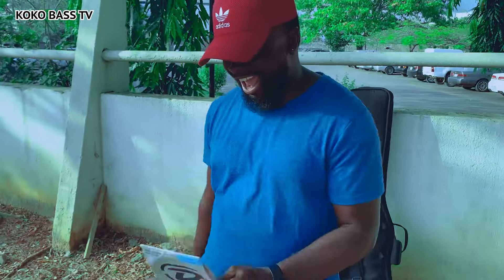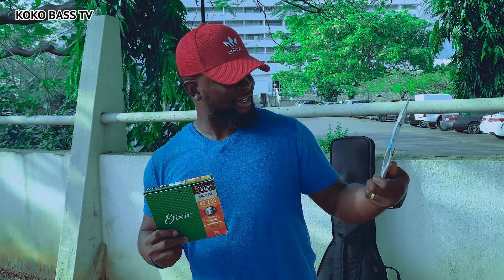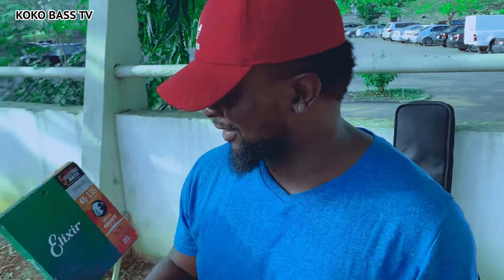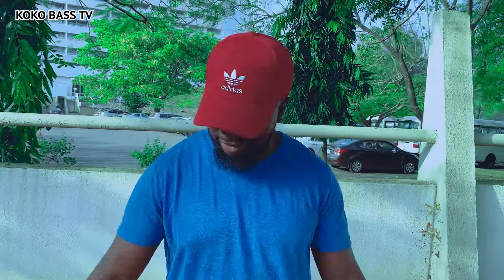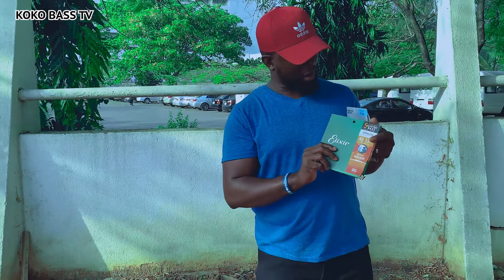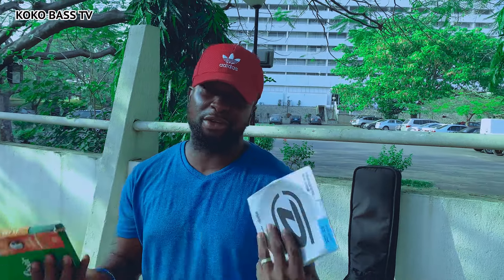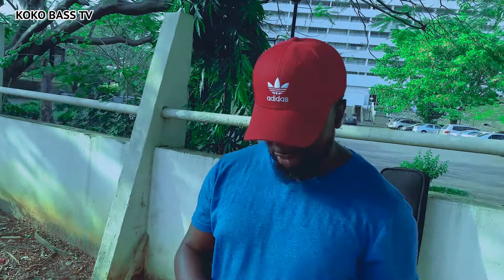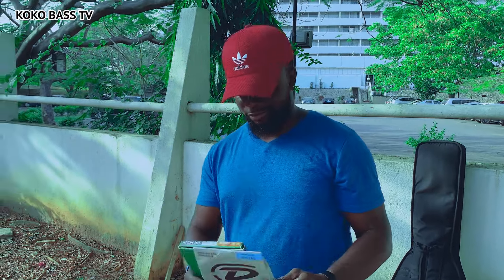WHATS YOUR TAKE??? ELIXIR OR DUNLOP BASS GUITAR STRINGS // KOKO BASS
Just decided to have fun on this one.   Thanks to my friends for always supporting what I do. @derek and @sunnyumoru.